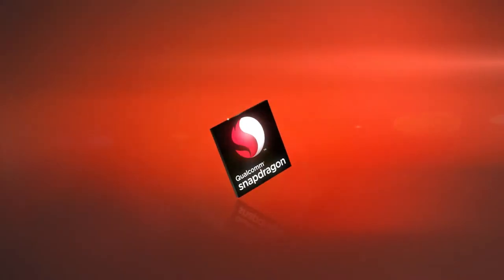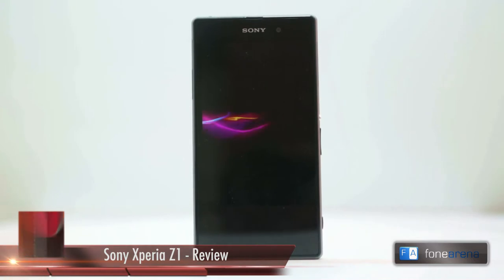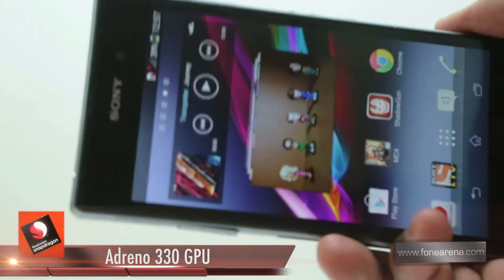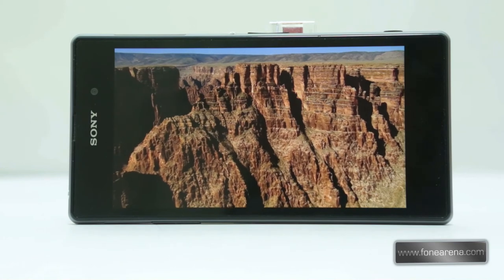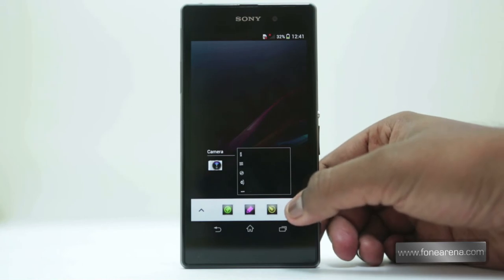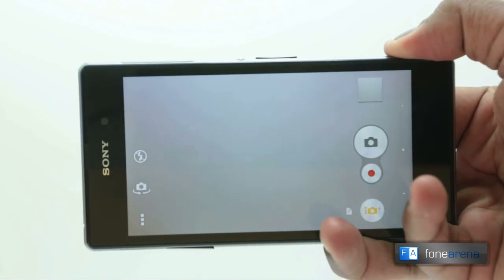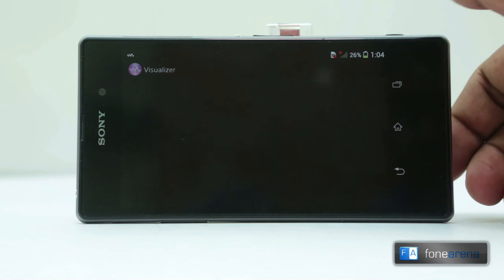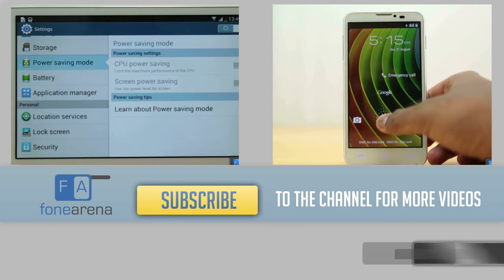Sony Xperia Z1 Review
Sony Xperia Z1 Review by Fonearena.

reviews the Sony Xperia Z1. The Sony Xperia Z1 is a 5 inch phone with full HD display is the leading sprinter in performance among android phones with 2.2 GHz quad-core Qualcomm 800 processor. It flashes a 20.7 MP camera on the rear and a 2 MP camera on the front.